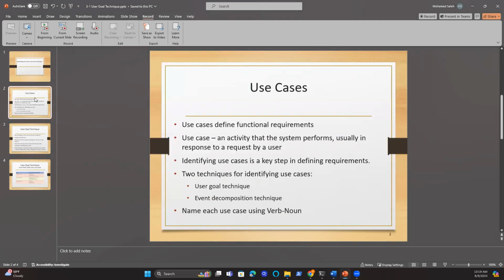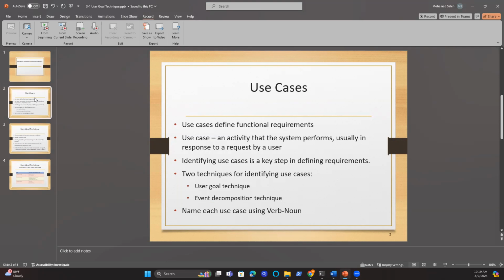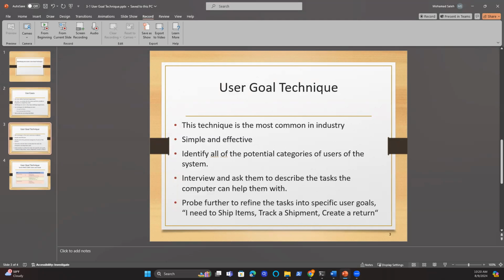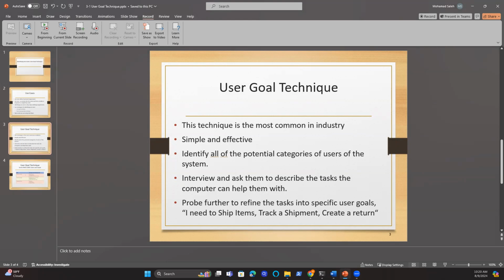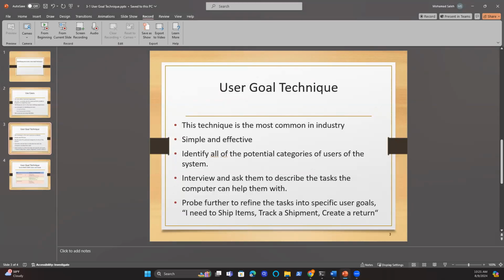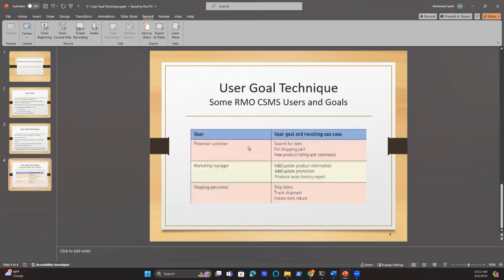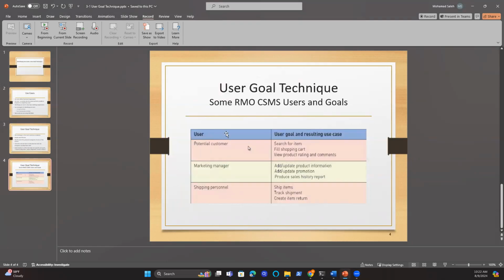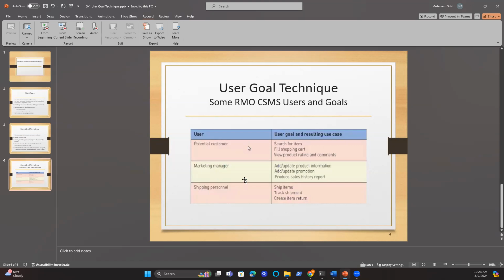3-1 User Goal Technique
User Goal Technique is the first techniques used to identify Use Cases for the new system